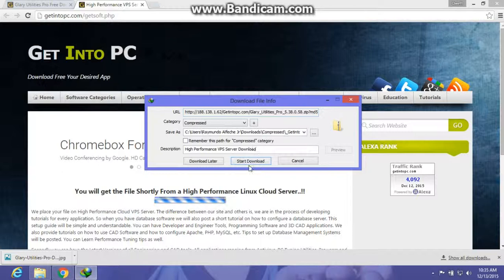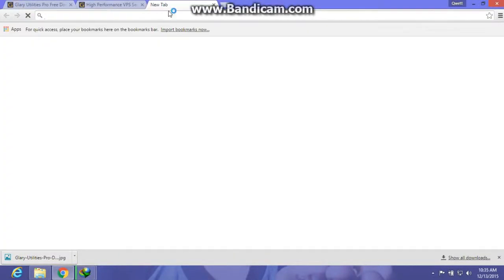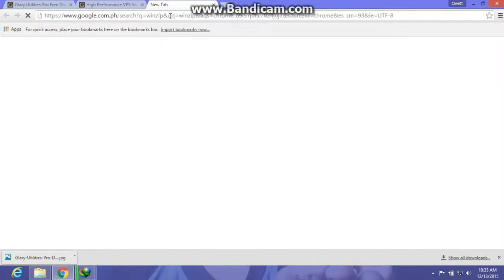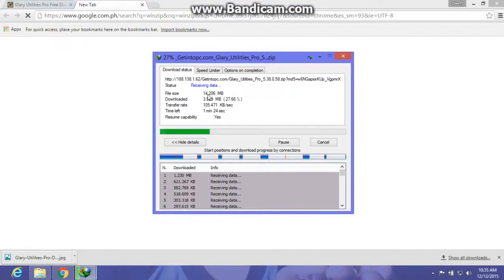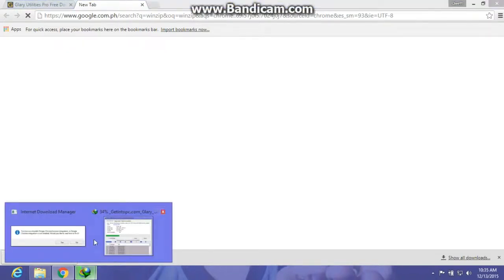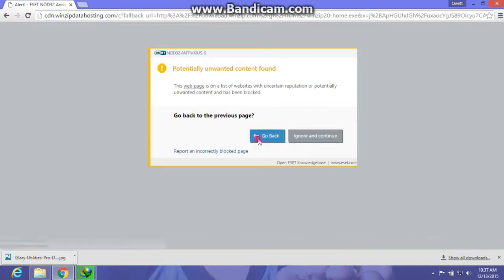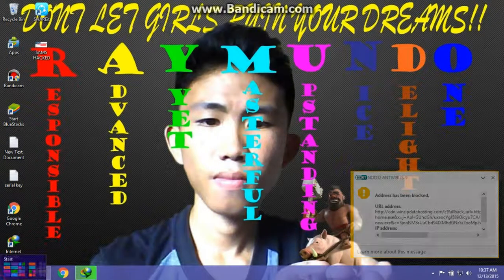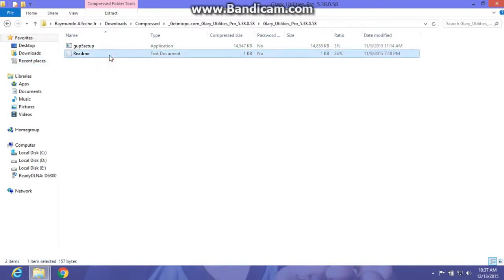Glary Utility Pro - Download And Install with Working License Key 100% Working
Glary
 Utility Pro Is a great program in Making your PC runs faster and smoother However It is not free software to download .You can use it with a limited given time and ask you To activate their product..